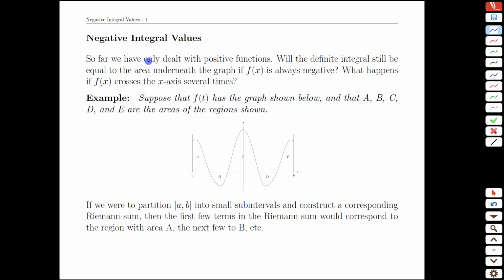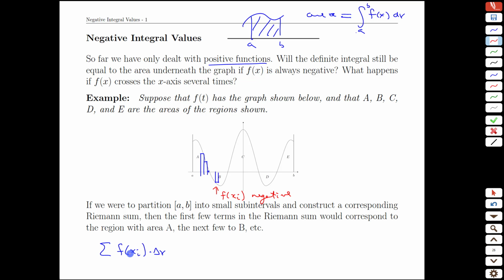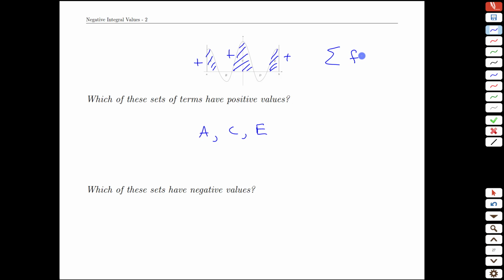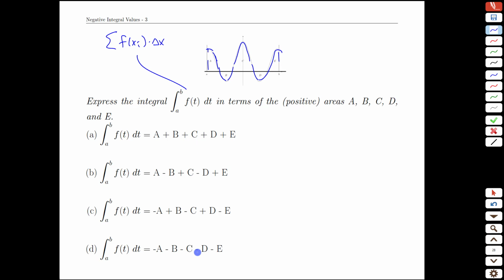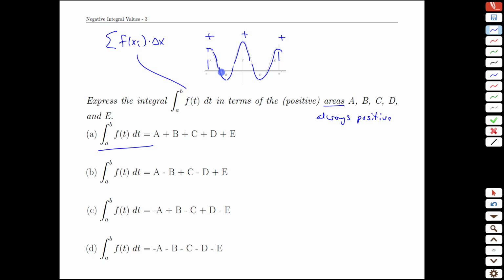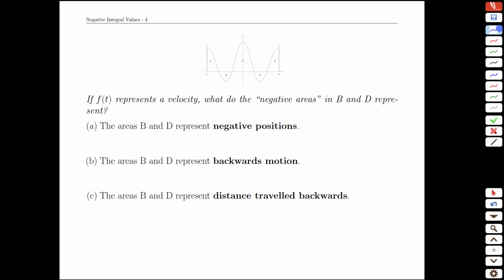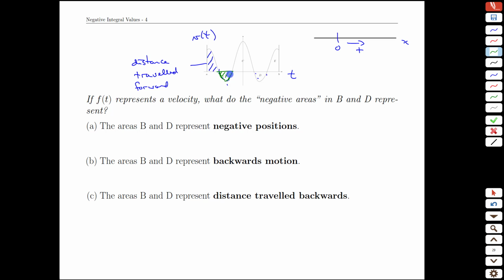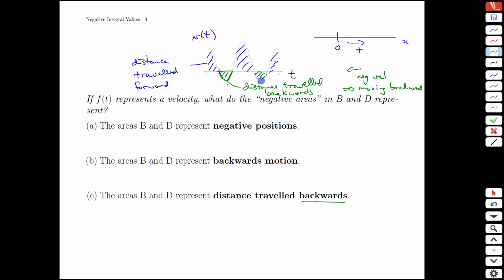Unit 8-8 Negative Integral Values - MATH 121